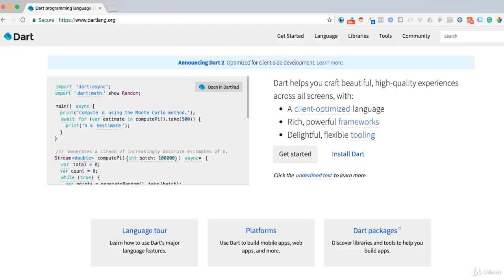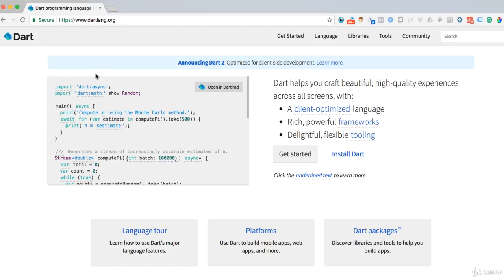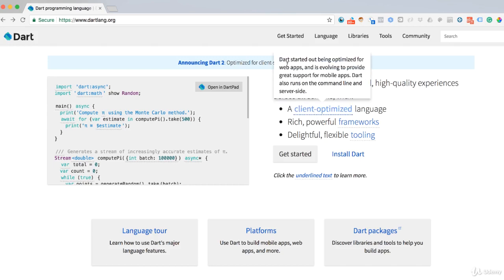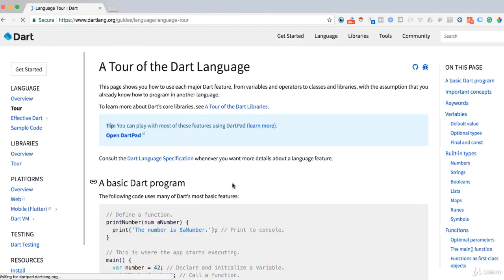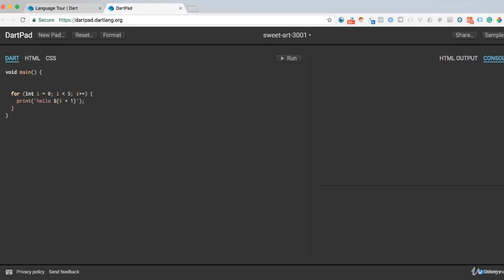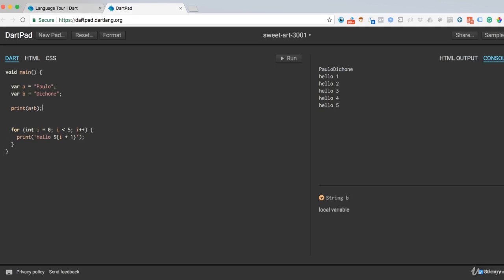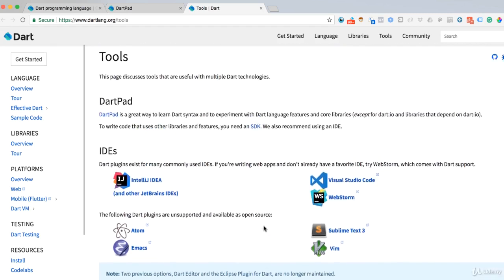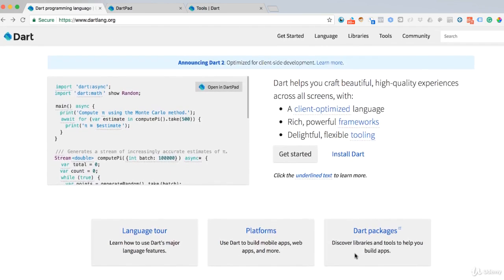10 Intro to Dart and Dart Pad Online Editor Flutter and Dart The Complete Course UDEMY